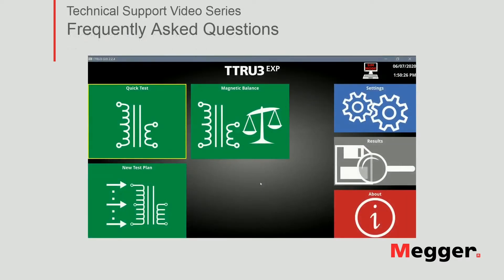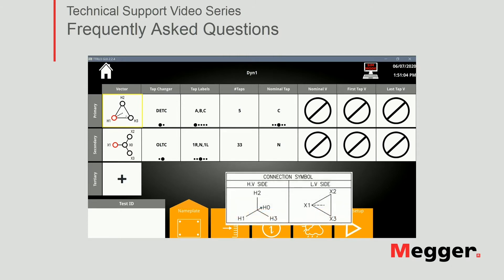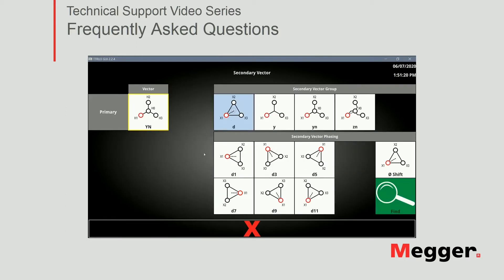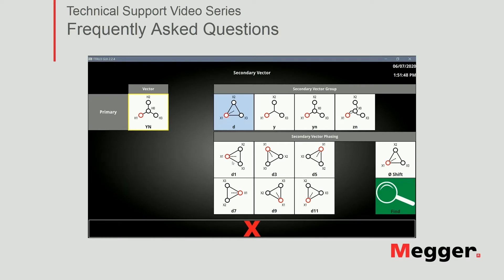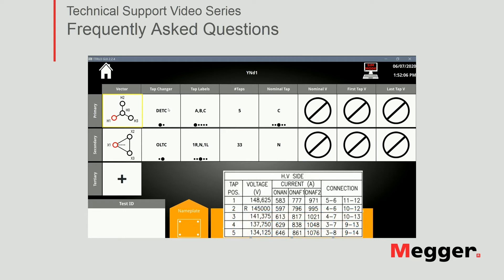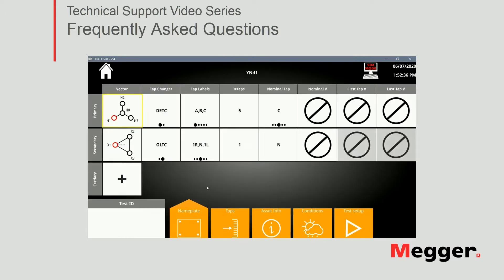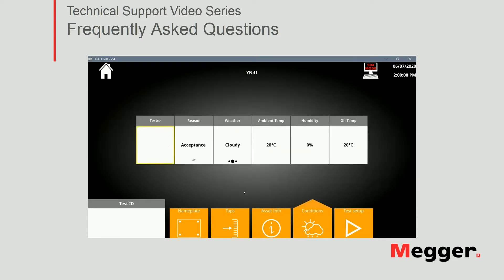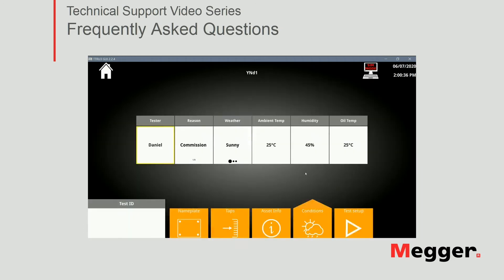Megger TTRU3: How to Configure a Test Plan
This video illustrates how to configure a Test Plan in the Megger TTRU3 True 3-Phase Transformer Turns Ratiometer software.  Configuring a Test Plan allows you to get a full report of your transformer in record time by allowing you to start testing as soon as you connect to a transformer.  The Test Plan feature of the software includes automation to facilitate and expedite testing.

The NEW Megger TTRU3 Three-phase Transformer Turns Ratiometer uses a revolutionary design to perform a complete series of measurements on a transformer, including 3Ø step up turns ratio testing (patent pending). 3Ø voltage output offers numerous advantages to testing with today’s busy schedules.

The TTRU3 is an important tool for determining the mechanical condition of transformers. All ratio tests are performed in one instrument, with only one 3Ø lead-set connection. The TTRU3 utilizes the latest 7 in. (180 mm) color touch display, as well as an optional printer so results are never lost. This is complimented with remote control which can be operated from a PC, as well as the ability to download results to a USB memory device.